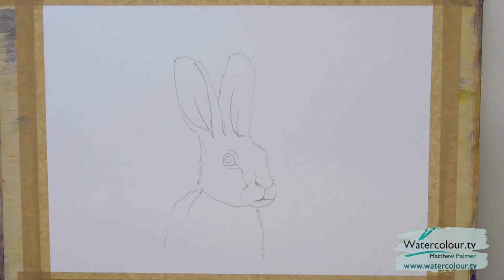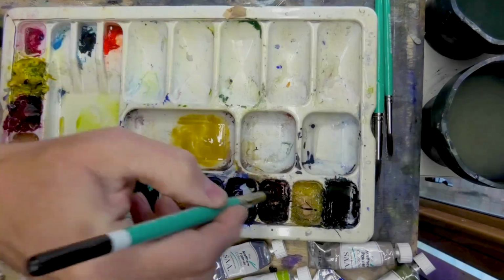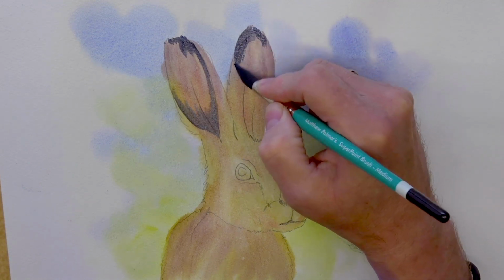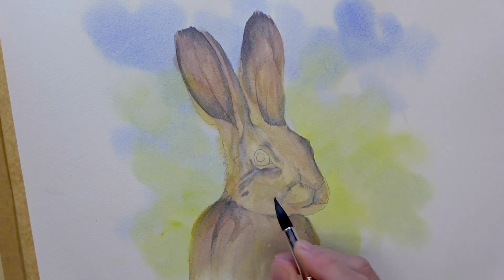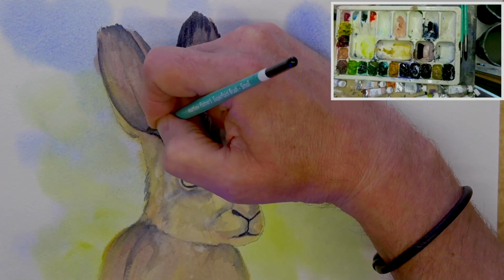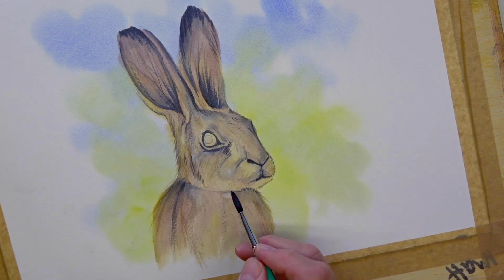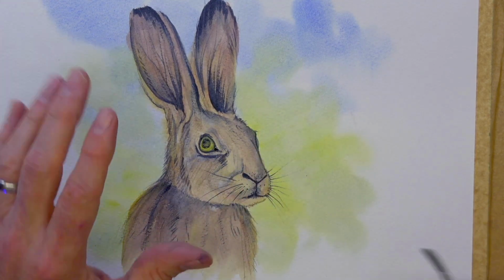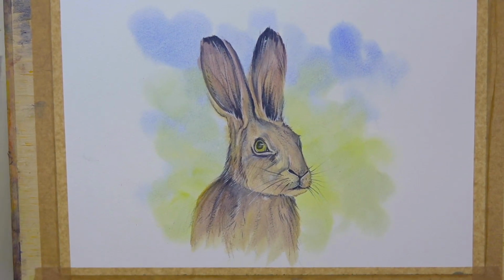How To Paint A Spring Hare In Watercolours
Join Matthew Palmer Live From His Studio For This Special Watercolour Tutorial Of A Brown Hare - ENJOY!

NEW BOOK By Matthew Palmer Watercolour Animals for the Absolute Beginner SIGNED & NUMBERED 1st Edition... click here for info on how to order

SPECIAL CHARITY Virtual WORKSHOP, Commemorating D-Day 80th Anniversary - RAISING FUNDS FOR THE ROYAL BRITISH LEGION... Paint A Stunning Seascape, With The Famous White Cliffs Of Dover, Golden Beach, Crashing Waves & Lighthouse In Watercolours - Saturday 15th June 2024 - ALSO INCLUDES, Optional After Workshops Critique Session. Send In Your Paintings For Hints, Advice & Tips. info/book at this

Watercolour Paint Along Lessons with Matthew Palmer... Click this link to view the full video lesson

Not a watercolour.tv member? Get 30 days free, info at this